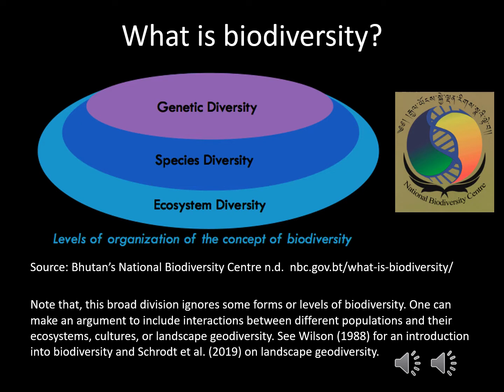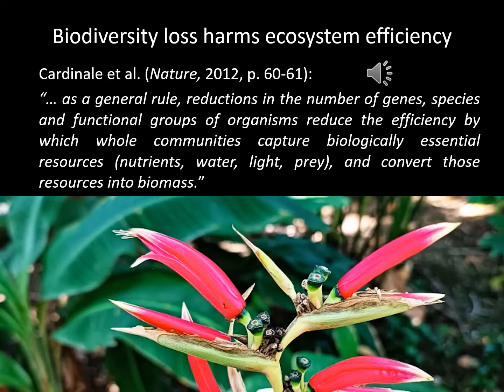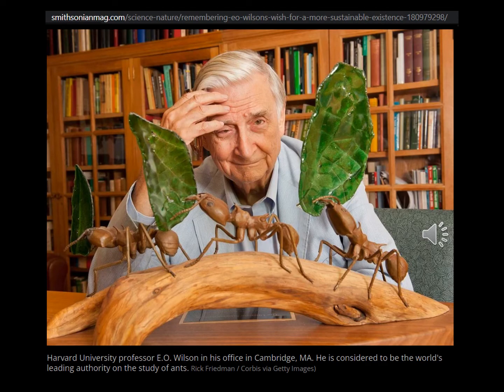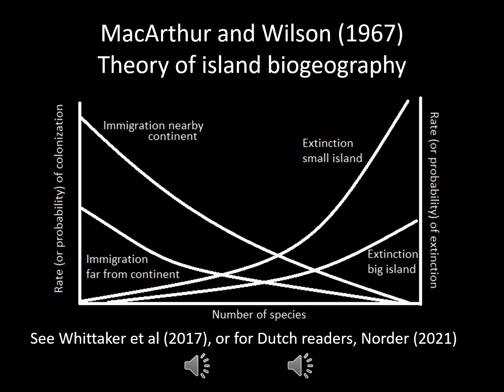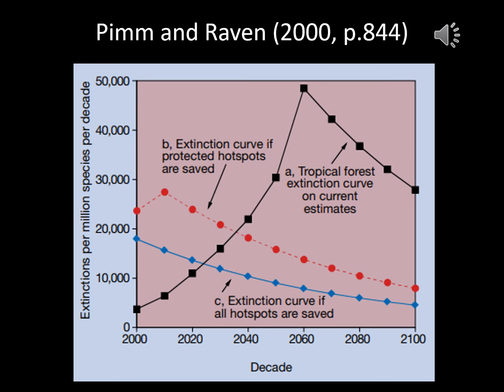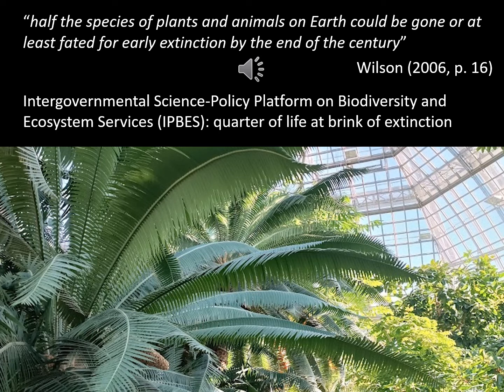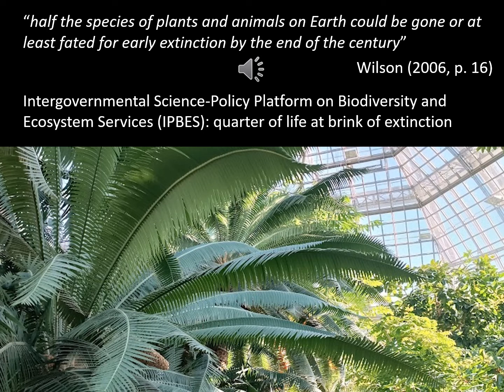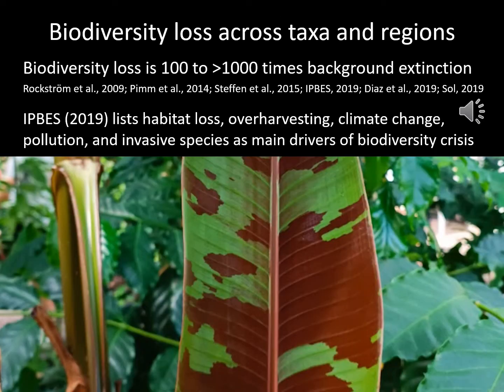1.2 Biodiversity crisis